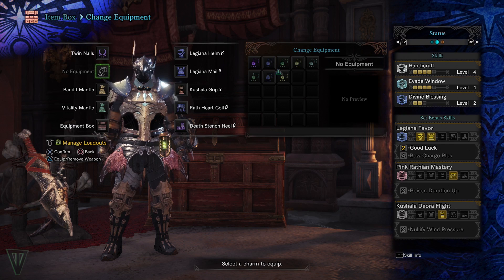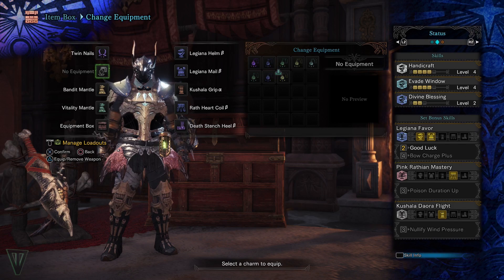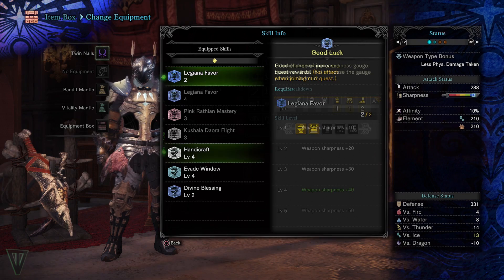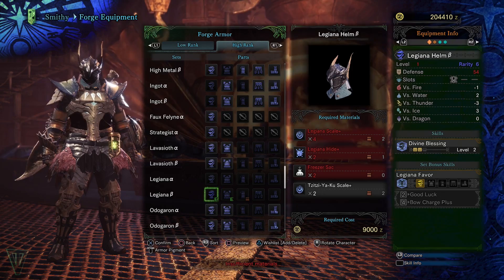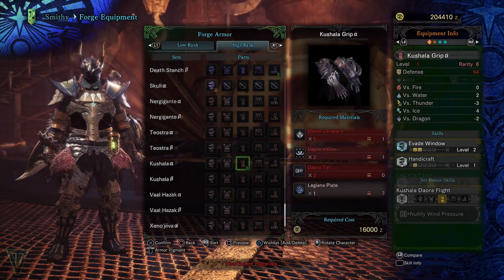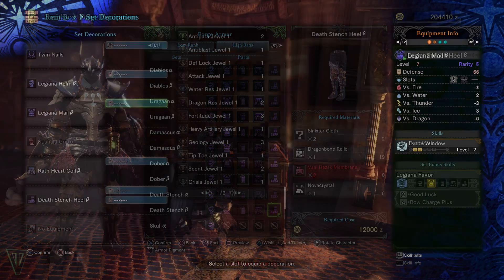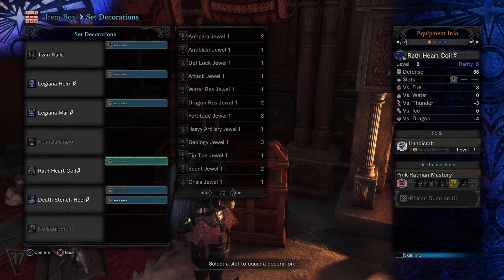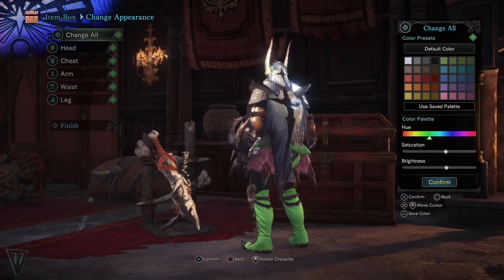MHW Custom Armor Set: "Goodcraft"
Skills: Handicraft +4, Evade window +4, Good luck, divine protection +2